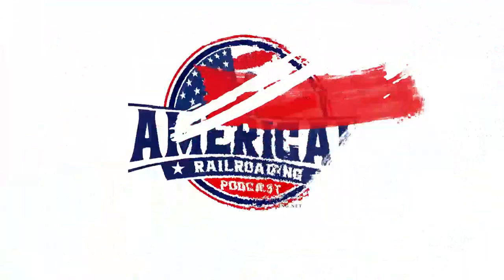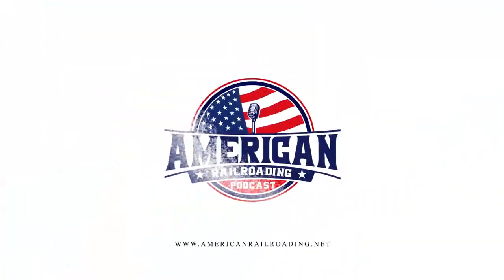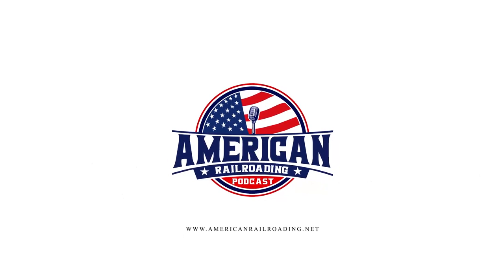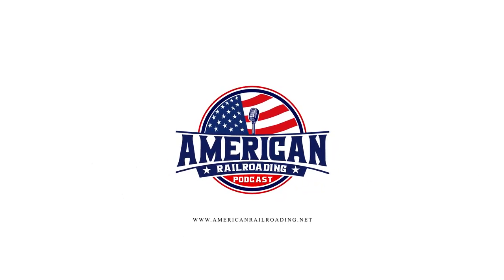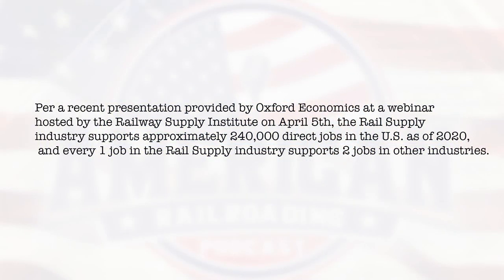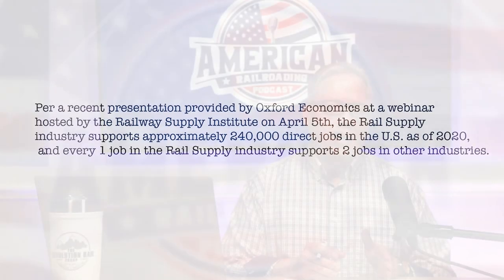Intro to Railcar Maintenance and Inspection – Wheel Bearings with Byron Porter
Welcome to the American Railroading Podcast! In this episode, we'll be discussing some fascinating insights about railcar maintenance, inspection and technology. We also will highlight the important role that wheel bearing inspection and monitoring plays in overall railcar safety.
Did you know that railcar maintenance providers are considered a part of the railway supply industry, supporting approximately 240,000 direct jobs, and that for every 1 job in the railway supply industry, it creates another 1.9 jobs in other industries?

With approximately 1.6 million railcars in the United States, most of which are in use, maintenance is critical to ensuring safety.

Despite significant improvements in safety, voluntary actions and new technologies are still necessary to further improve safety.

Predictive tools like vibration monitoring and onboard monitoring using wireless sensors on railcars can provide continuous or periodic data for better maintenance scheduling and safer operation.

And that's just a sneak peek of what we will be talking about on this episode! Join us on this exciting journey to learn more about the fascinating world of railcar maintenance, inspection and technology.

KEY POINTS:
The podcast has skyrocketed to just within the top 10% of podcasts in the first week of episode one being released.
This episode will touch on information about railcar maintenance, inspection and technology, as an introduction, if you will. Being such a vast subject, it will take multiple episodes, potentially years of episodes to get through the subject matter.
Railcar maintenance providers are considered a part of the railway supply segment of the industry. The railway supply industry supports approximately 240,000 direct jobs and every job in the railway supply industry creates another 1.9 jobs in other industries.
There are approximately 1.6 million railcars in the United States, most of which are in utilization, and all railcars will need maintenance at some point.
Railcars are highly regulated for compliance. Tank cars, as an example, are required to be brought in to an AAR certified facility for regulatory compliance inspection for HM216b qualification, which is typically done every ten years for general purpose tank cars and every five years for a pressure tank car.
Inspection of railcars requires an individual who is extremely knowledgeable of not only all applicable regulations, but also all railcar owner’s requirements as well.
The Association of American Railroads has been using technology like positive train control (PTC), sensors, analysis, and adaptation of protocols to ensure overall safety.
Although safety on railroads has made significant improvements, per the AAR President and CEO, voluntary actions and new technologies are needed to further improve safety.
Predictive tools like vibration monitoring have been used in the industry for the last 30 years to get ahead of premature indications of failure.
Onboard monitoring using wireless sensors on railcars can provide continuous or periodic data for improved maintenance scheduling and safer operation.
Remote monitoring equipment (RME), or remote condition monitoring (RCM), has been around for decades and needs to go through an approval process by the Association of American Railroads (AAR)